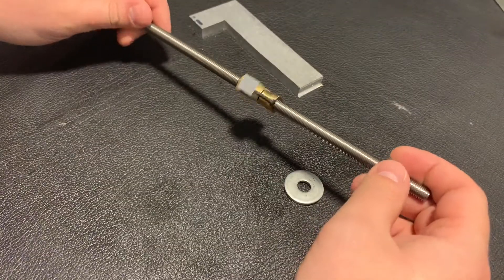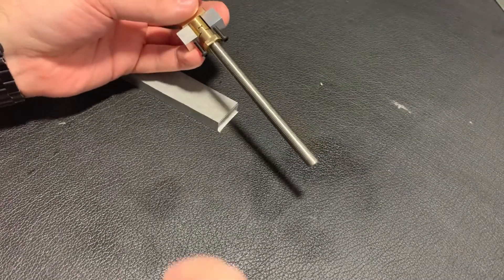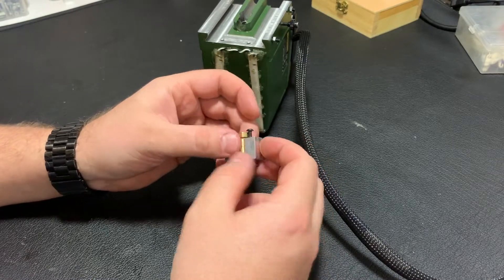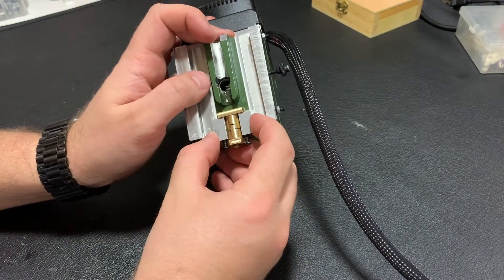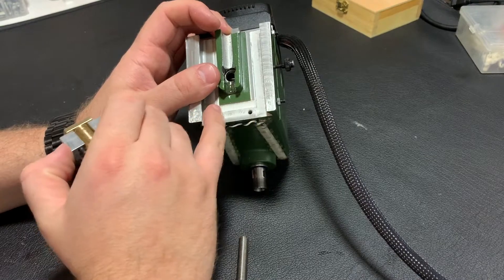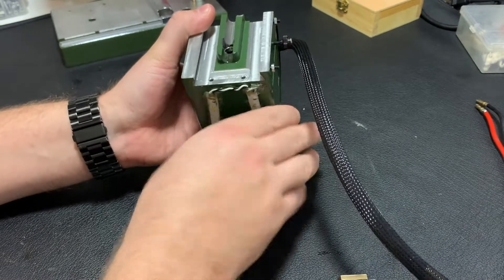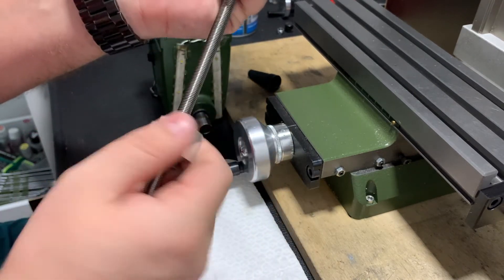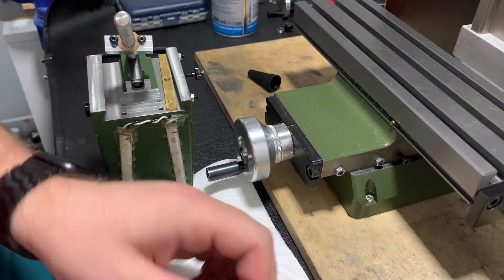Precision vertical lead screw for Proxxon MF70 milling machine. (part 2)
In this video i will mount nut and screw to machine.